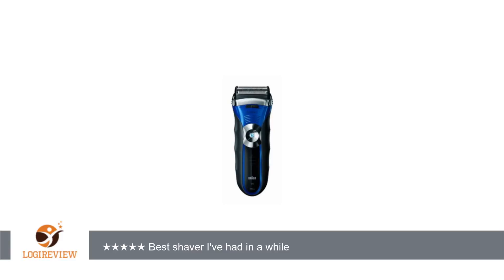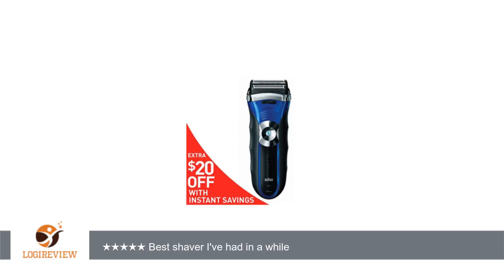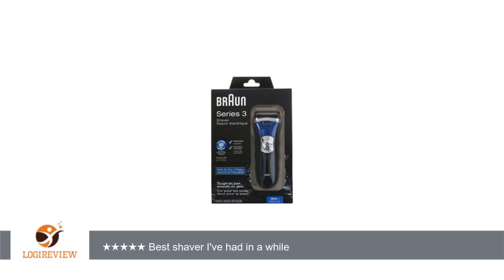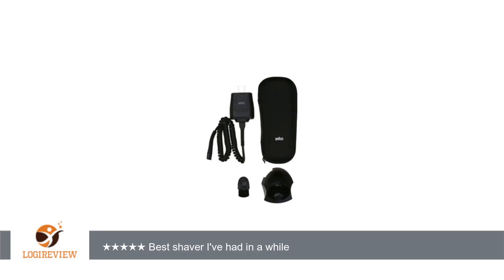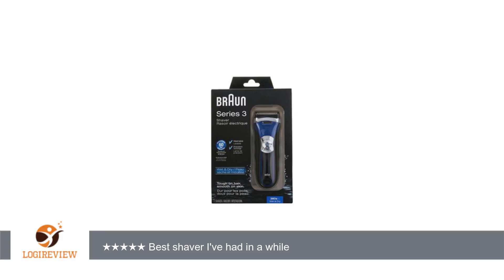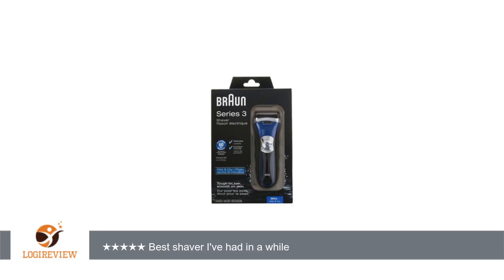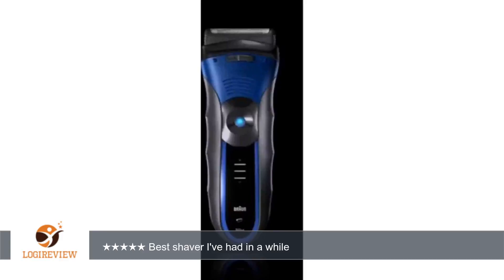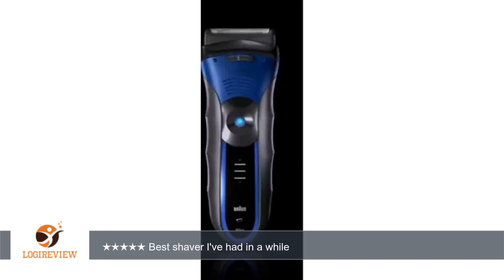Braun 3Series 380S-4 Wet and Dry Shaver | Review/Test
Review about   Braun 3Series 380S-4 Wet and Dry Shaver
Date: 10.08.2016